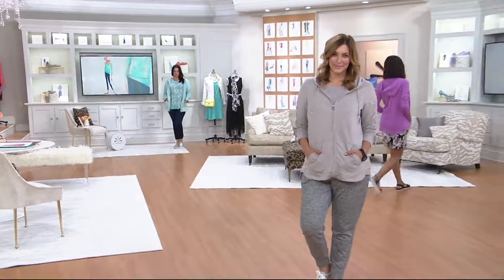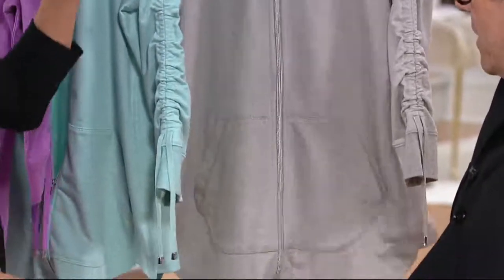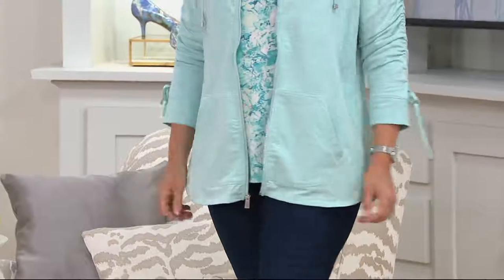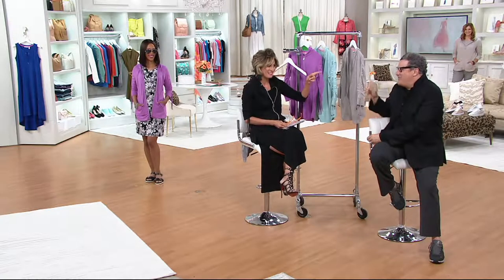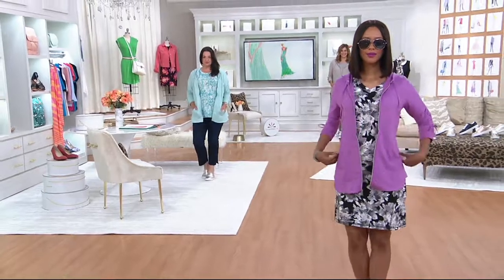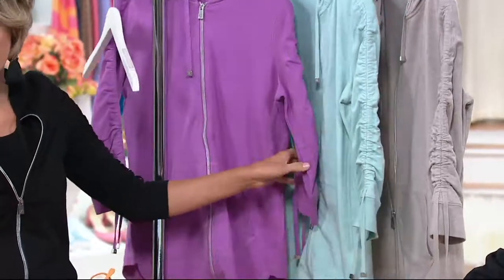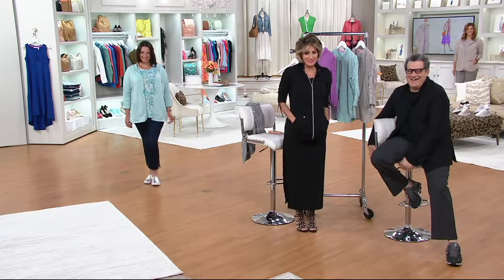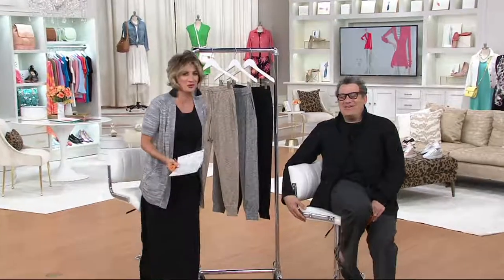Isaac Mizrahi Live! SOHO Ruched Sleeve Zip Front Hoodie on QVC